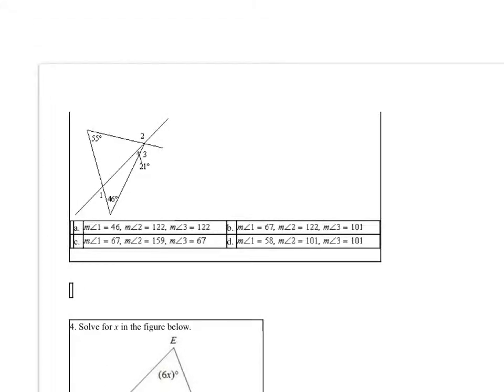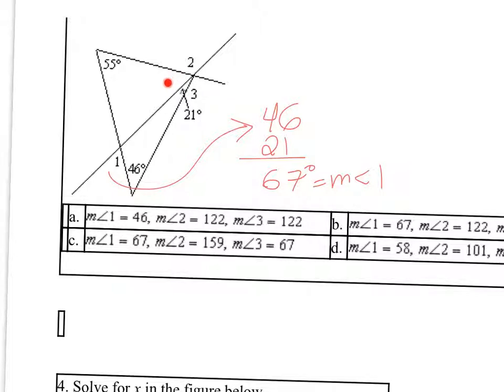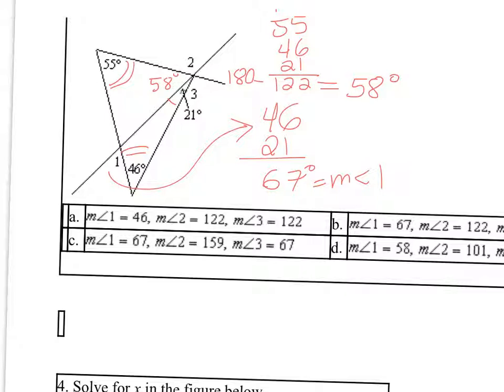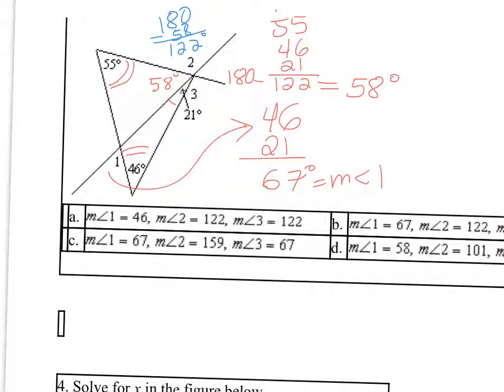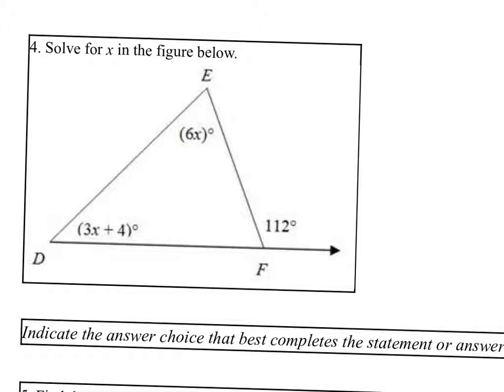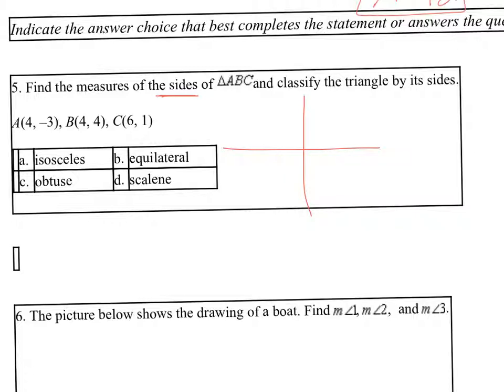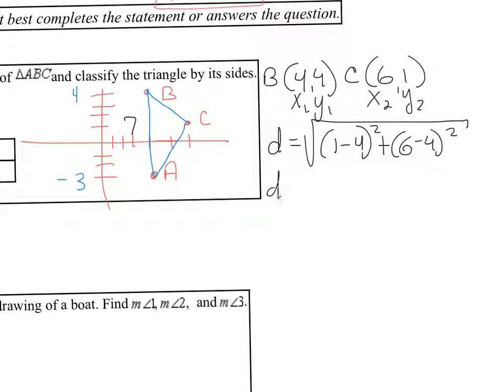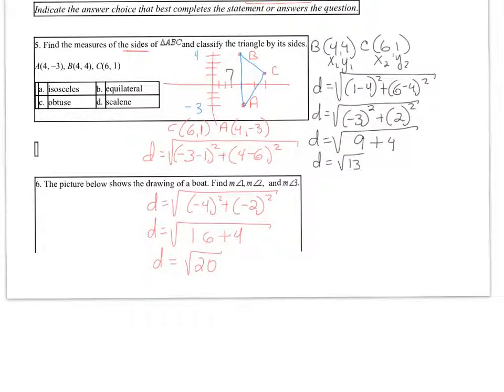online problems for 4.2 part II